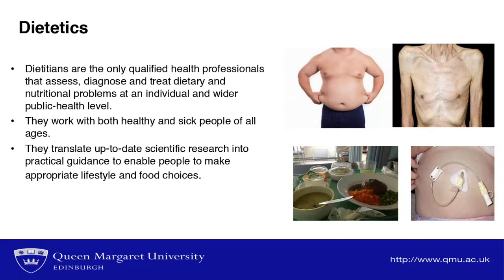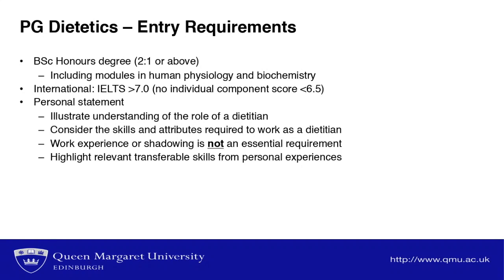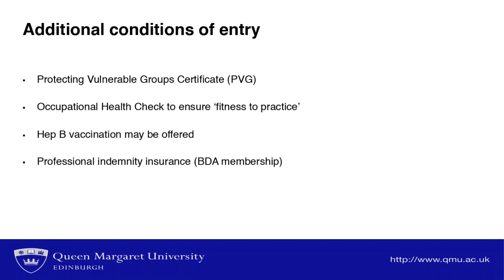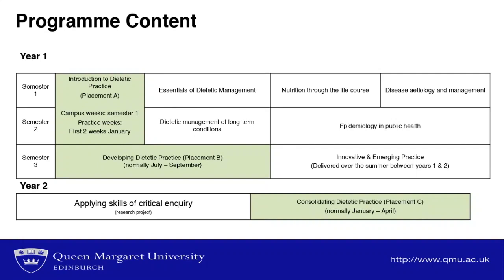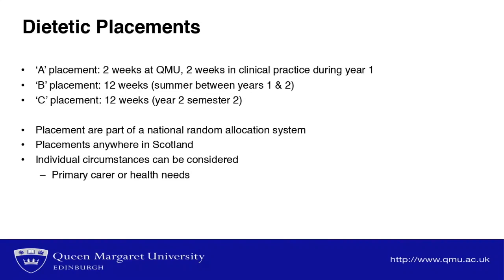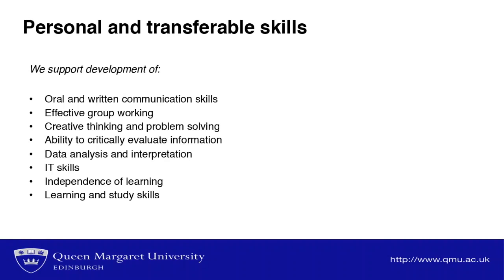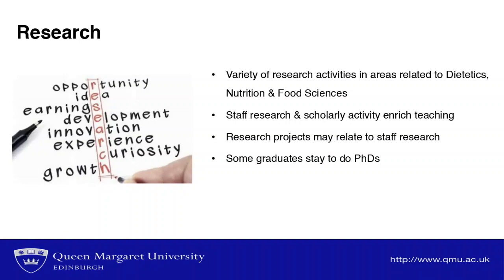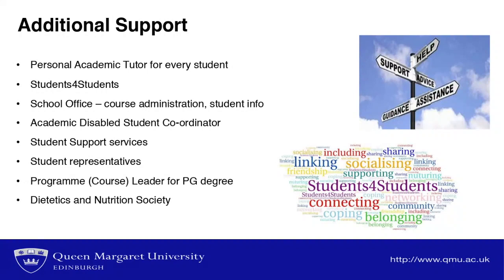Queen Margaret University - MSc Dietetics